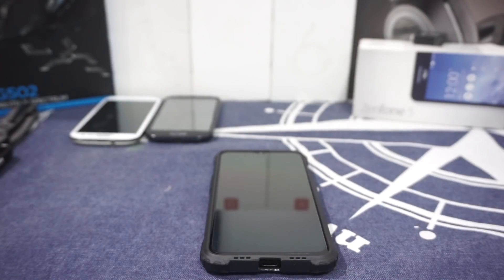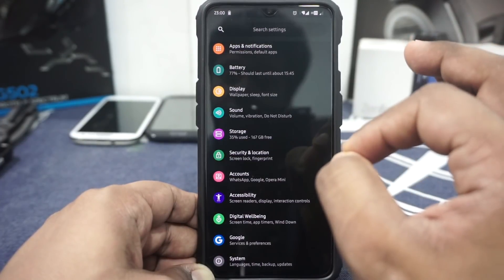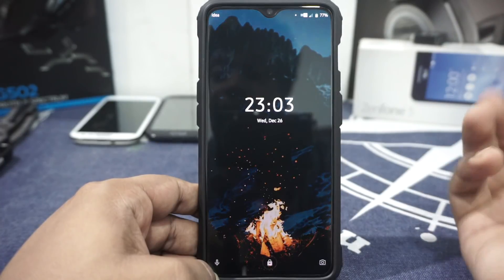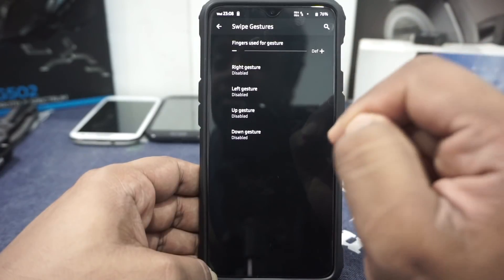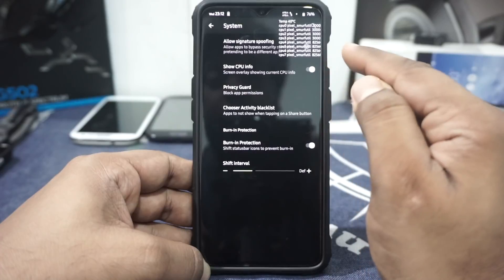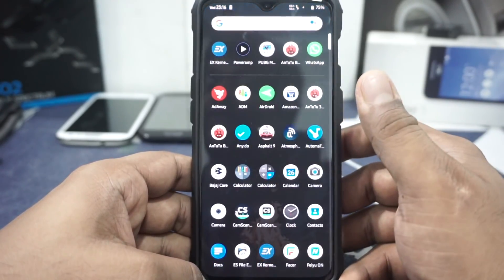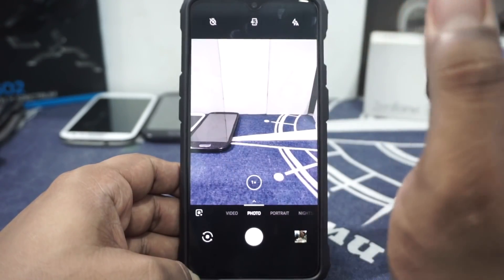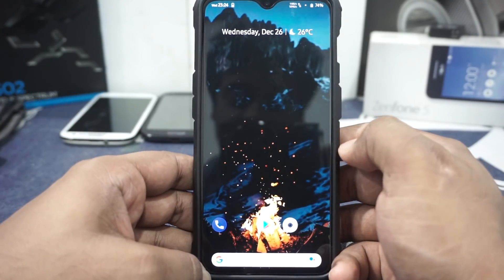Havoc 2.0 [Pie|Android 9.0] For OnePlus 6T (Fajita)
Oh, how long have I been waiting for this one!!!
and Its Here now...
It's Time to Wreak some Havoc!

[PS. I Am not using the Version on the XDA Forum, its the one from Telegram Group